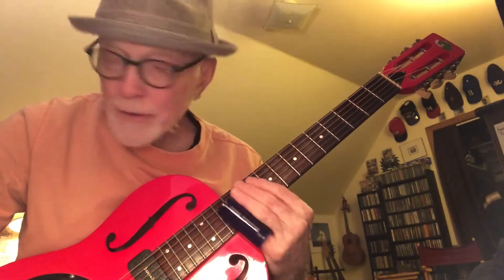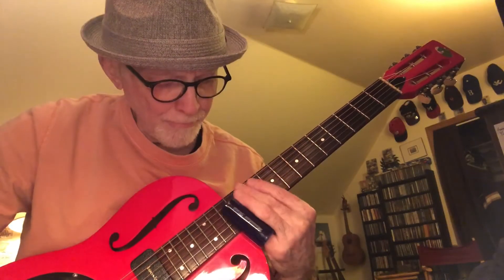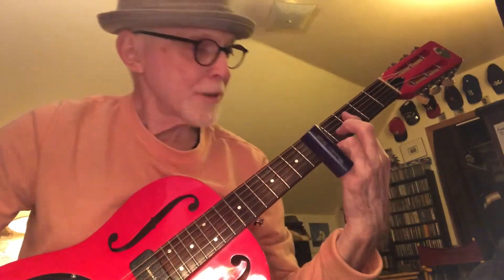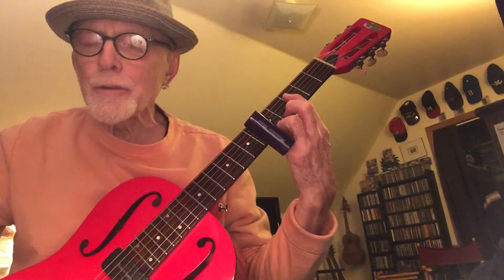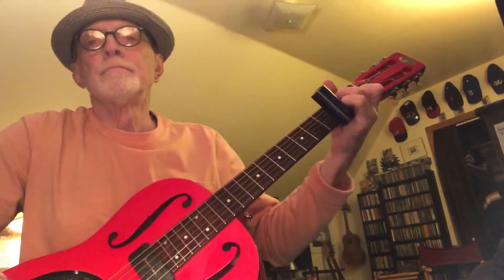Favorite Licks #7: CROSSROAD BLUES (plus today’s mistake POLYRHYTHMIC not Polyphonic) Dale Anderson